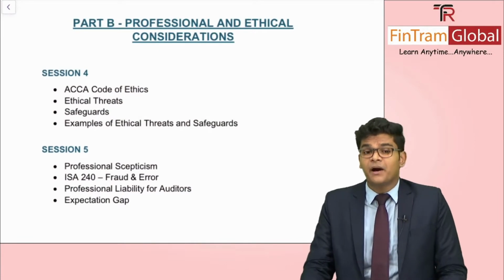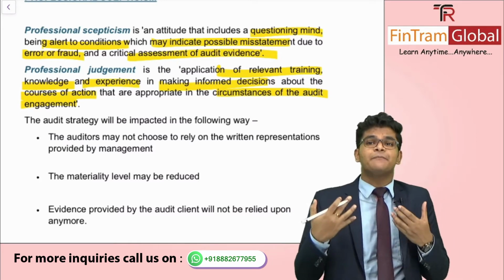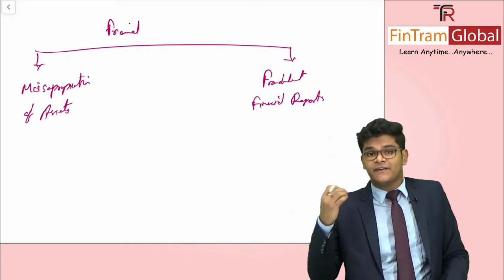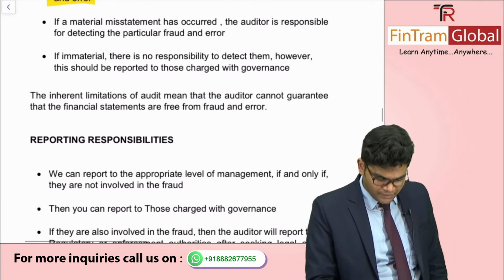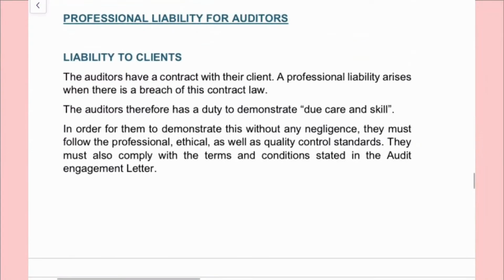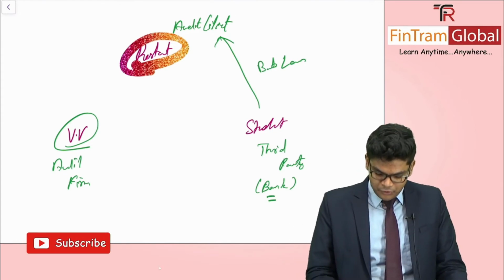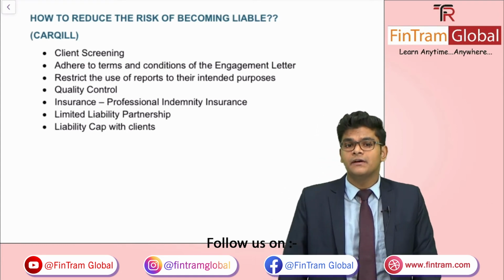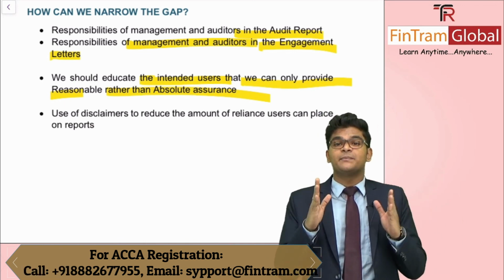ACCA Advanced Audit and Assurance (AAA) | Demo lecture | Vishnu Vijay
ACCA Advanced Audit and Assurance (AAA) Sessions by Vishnu Vijay -  Unique combination of Outstanding Technology and Subject Expertise delivered with Real Life Practical Examples to understand in the easiest way.

* Now Join our Telegram Channel to keep getting recent updates on ACCA Exams and recent Job Opportunities

for more details

FinTram Global is a Gold Approved Learning Partner for ACCA. We provide online classes for all the Levels of ACCA exams and Dip IFRS. We believe in ‘Learn Anytime… Anywhere’ philosophy and strive to bring the most advanced technology in the world of education to bring the best experience for Students anywhere in this world.

* Now Join our Telegram Channel for keep getting recent updates on ACCA Exams and recent Job Opportunities